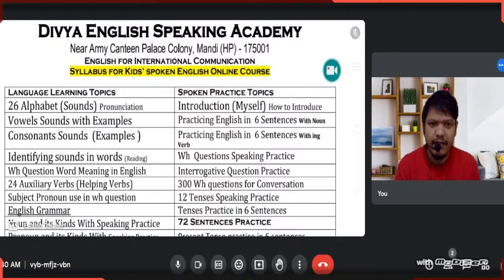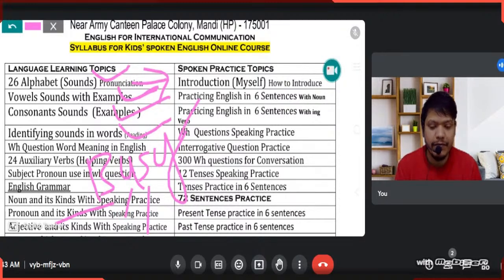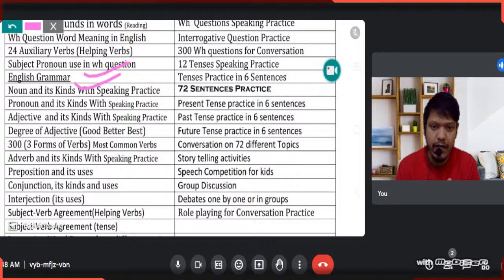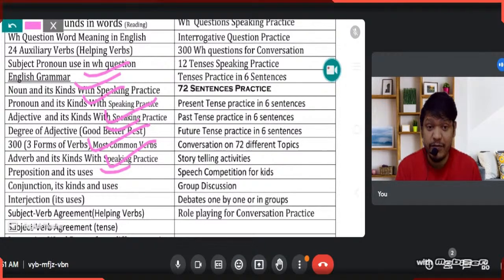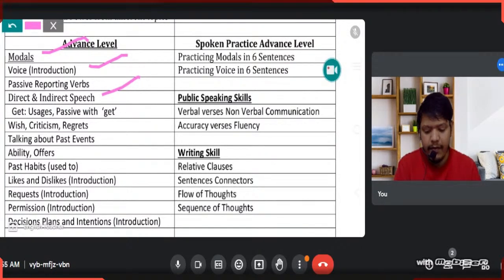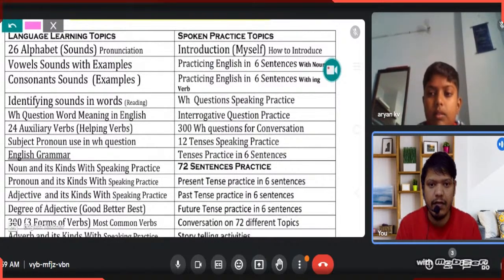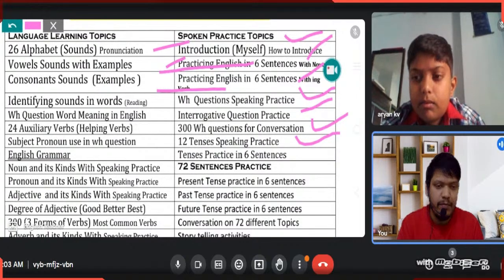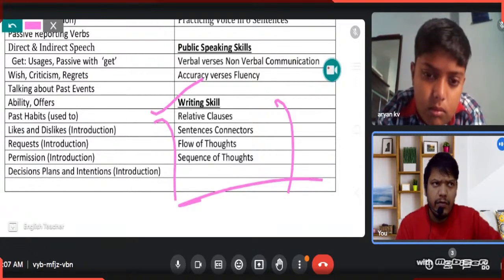English Speaking Course Details (Syllabus) Kids Spoken English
kids Spoken English
online english
online spoken english
kids online english